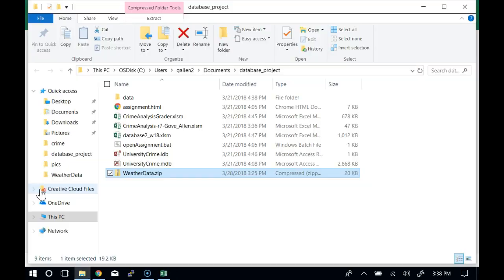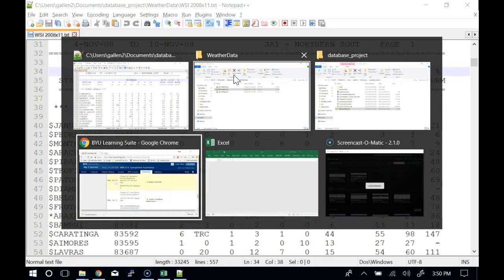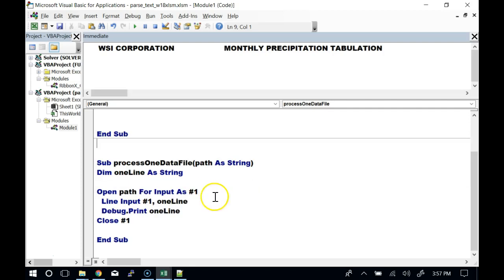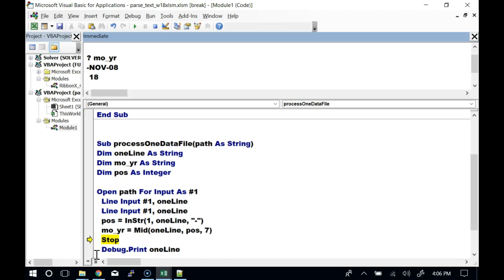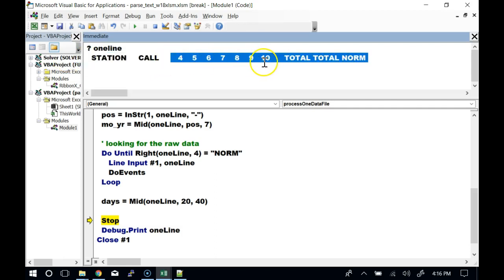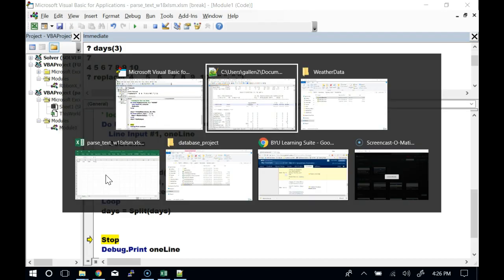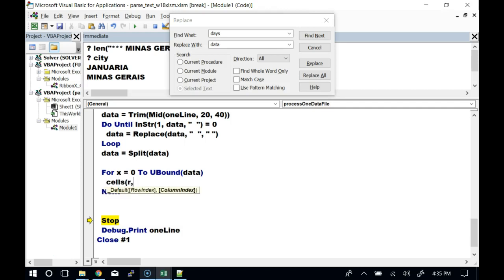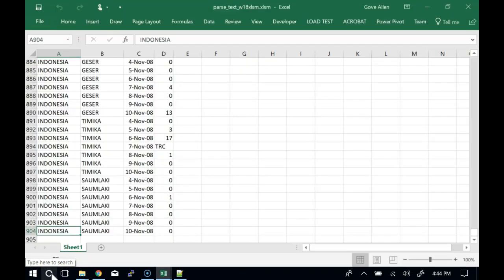parsing a text file